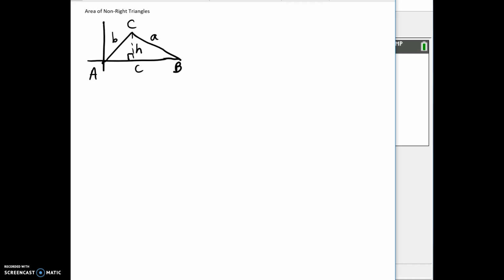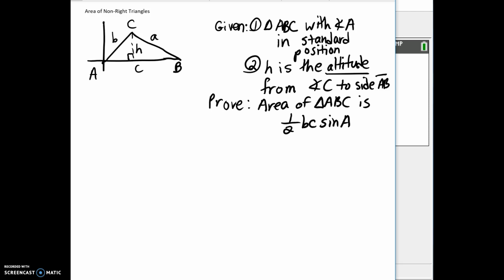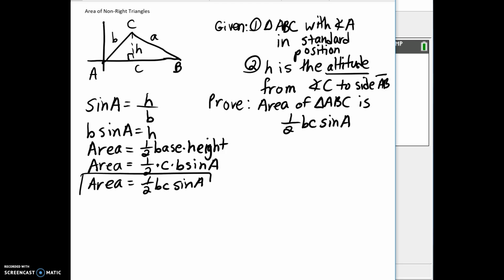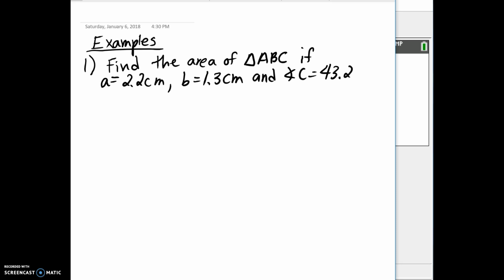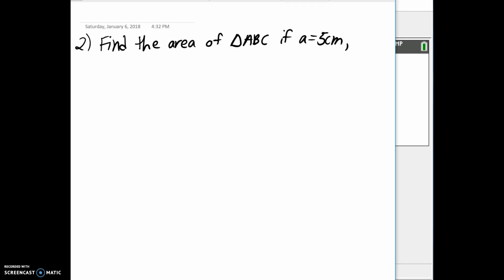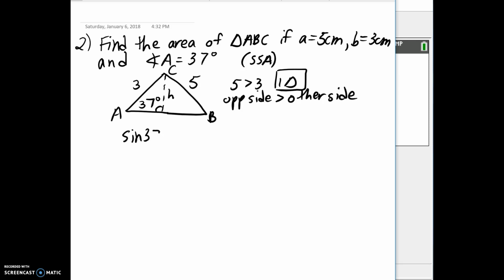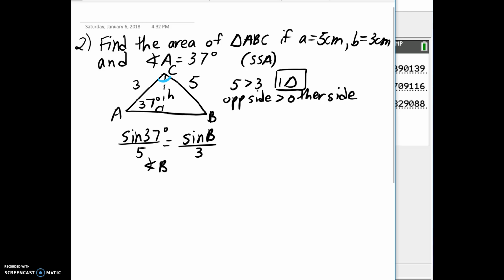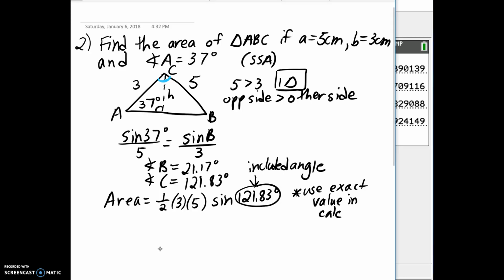Area of Non-Right Triangles Video 1